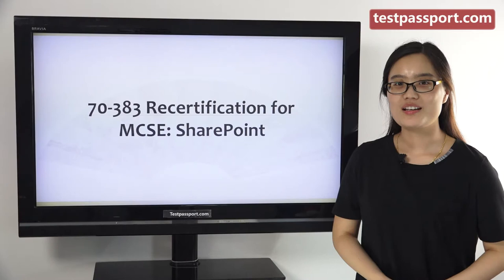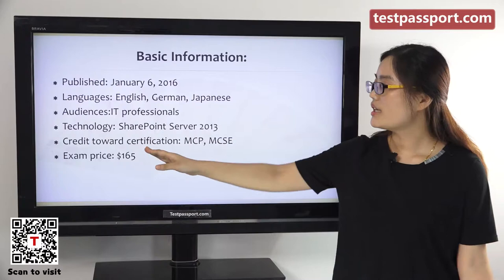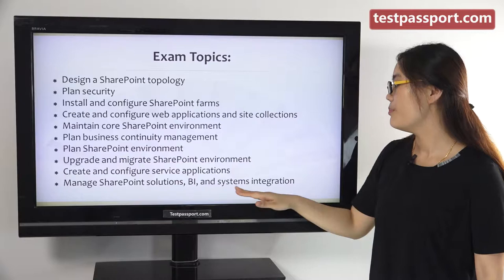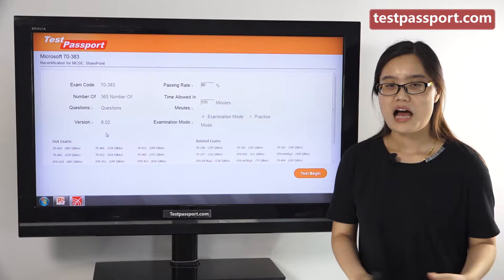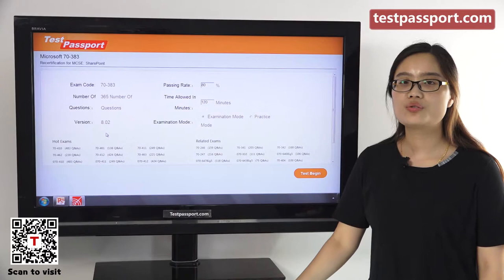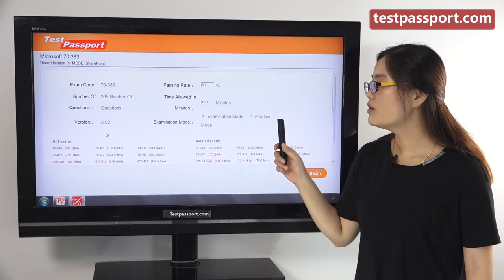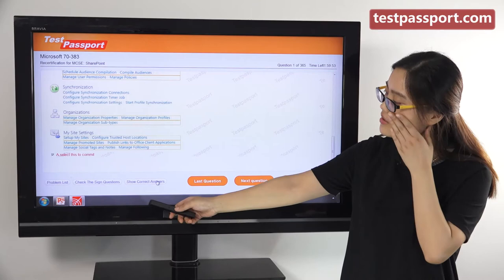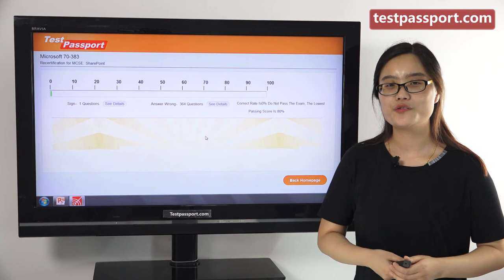[Testpassport] Offer Microsoft MCSE 70-383 exam dumps, 70-383 practice test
Why Choose Testpassport.com?

1. The most important is that our 70-383 dumps are latest and valid. Even if the exam is changed, we can quickly update it.

2. Money back guarantee: if you really fail this exam and don't want to wait for the update then we can give you full refund. But you should send your score report to us so that we can have a check. We will give you full refund in 24 hours after we get the score report from you.

3. Refund process: we refund to your Paypal account and Paypal will get the refund immediately. If you pay with your credit card then Paypal will credit the payment to your credit card in 7 working days.

4. Product show: Please check the video to see what kind of product you will get after you purchase.

5. When will I get my material after I pay: generally, we will send the exam to your email in 10 minutes during our working time; if you purchase during our non-working time, then you have to wait for about 10 hours. Hope you can understand.

6. One year free update: we specially provide you one year free update service.

70-383 exam questions,70-383 exam dumps,70-383 questions and answers,70-383 test,Microsoft MCSE,70-383 practice test,Recertification for MCSE: SharePoint